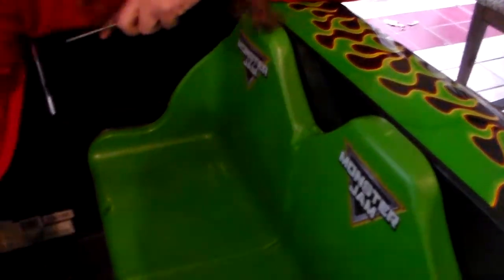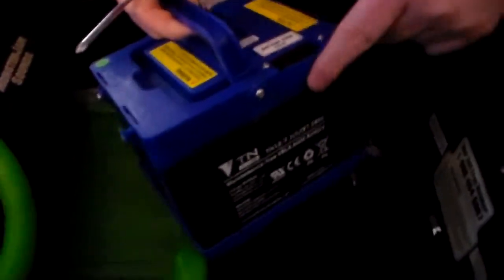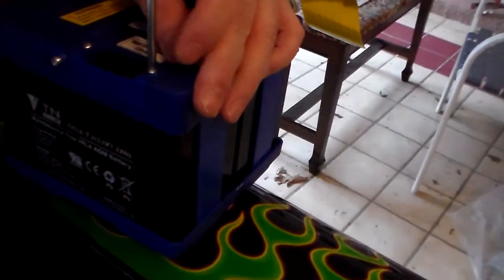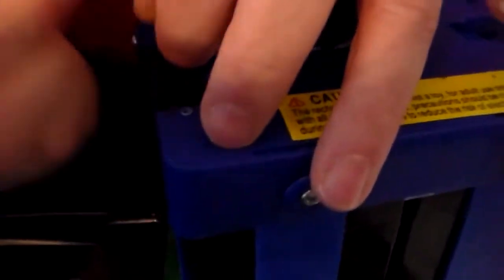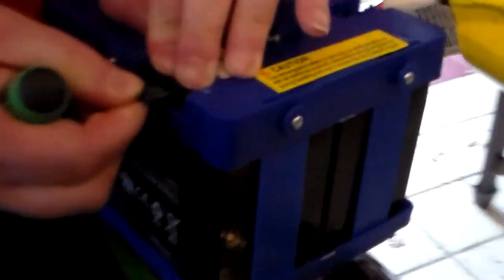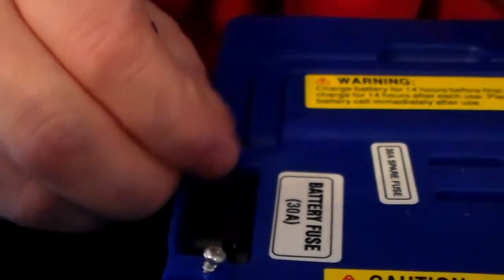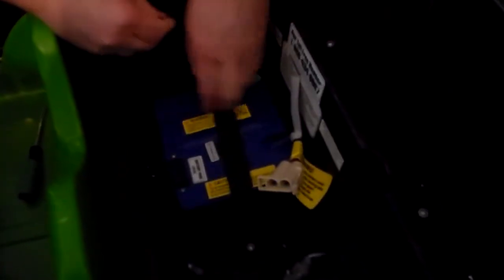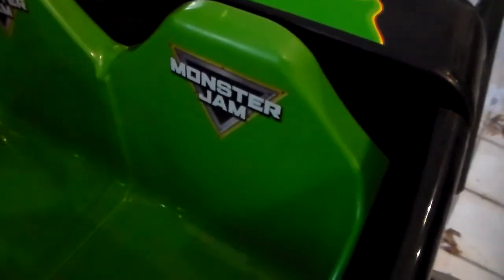How to change fuse when 24v Grave Digger is Dead